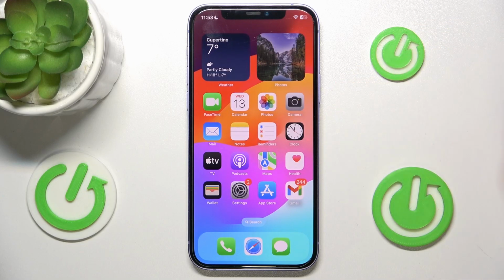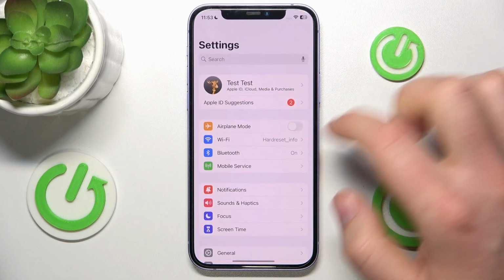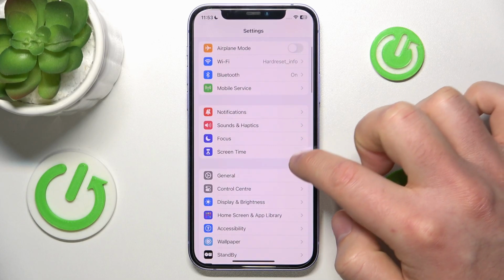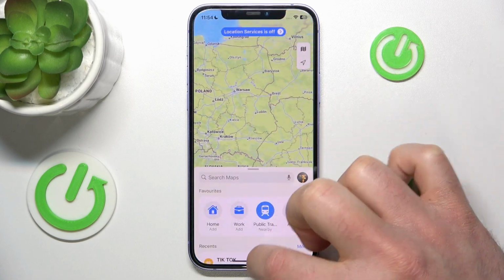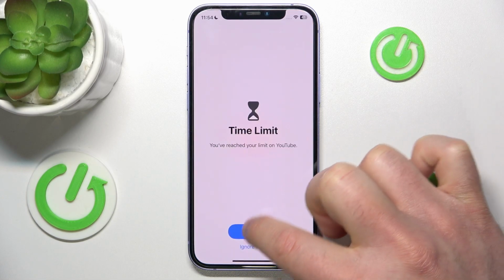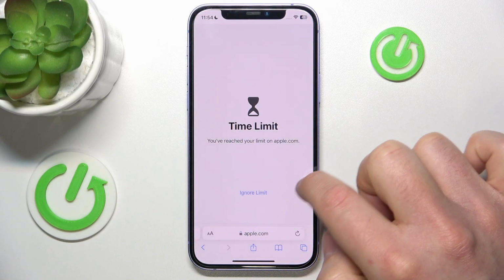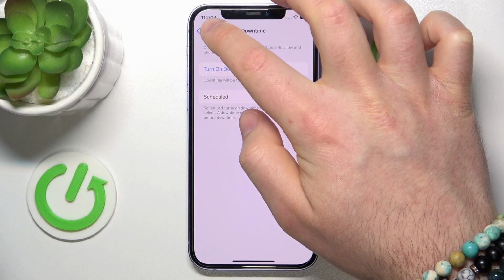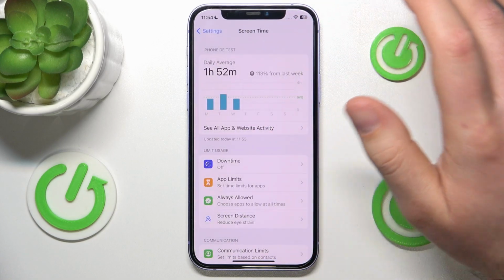How to Turn On/Off & What is Downtime on iPhone?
Find out more:
This tutorial provides a simple guide on how to turn on or off Downtime on your iPhone. Downtime is a feature that helps you manage screen time by scheduling periods where only essential apps and calls are allowed. Whether you want to limit distractions during certain hours or ensure better sleep hygiene, Downtime can be a valuable tool. Follow these easy steps to customize Downtime settings according to your preferences.

What is Downtime on an iPhone, and how does it help manage screen time?
Can you customize the schedule for Downtime to fit your daily routine?
How do you access Downtime settings on an iPhone?
What apps and features are accessible during Downtime?
Can you exempt specific apps or contacts from Downtime restrictions?